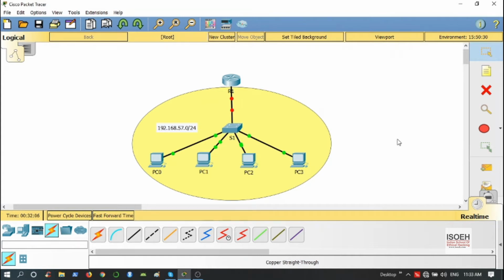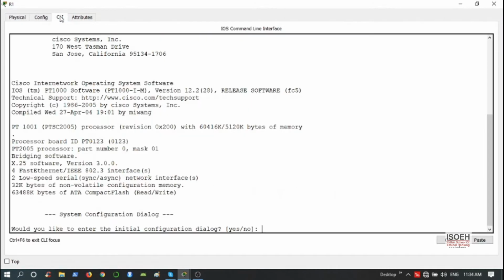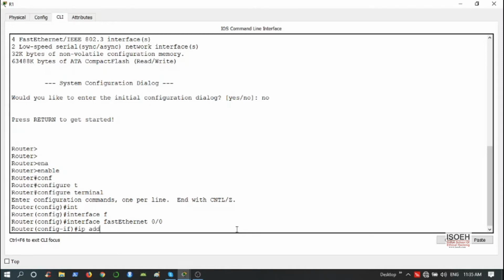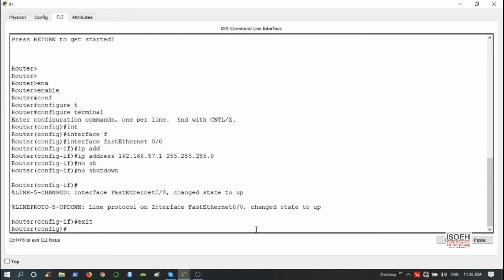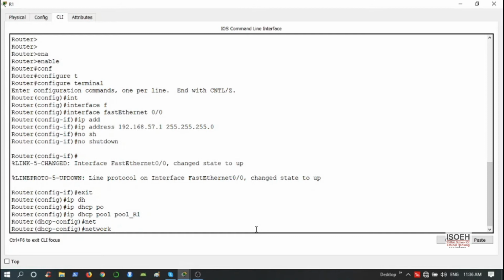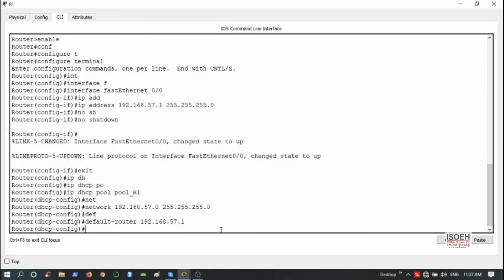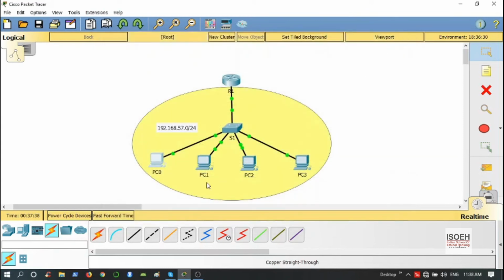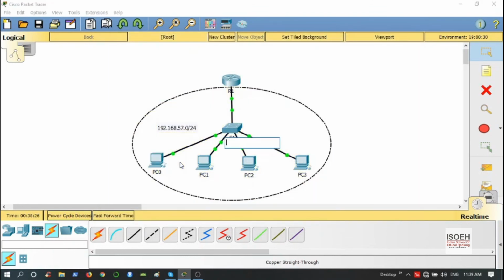How to Configure a Router as DHCP Server?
In this tutorial video, ISOEH faculty Mr. Saumitra Biswas will show you a basic knowledge about How to Configure a Router as DHCP Server.